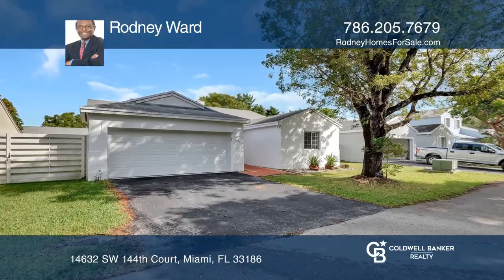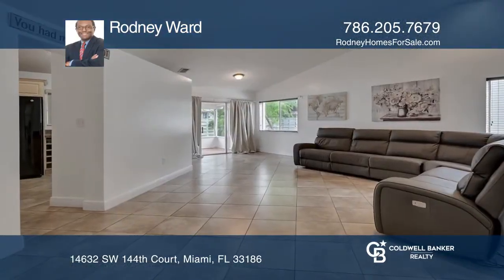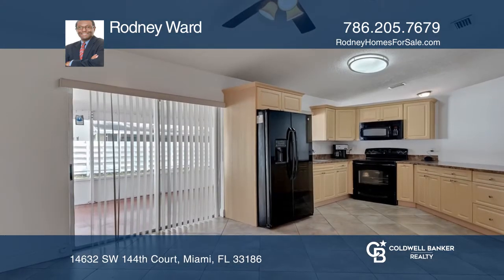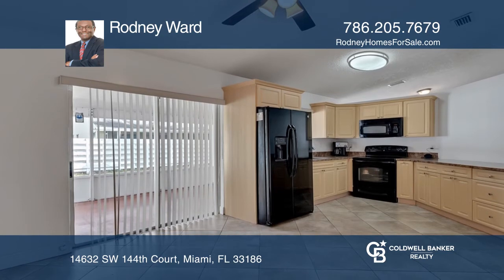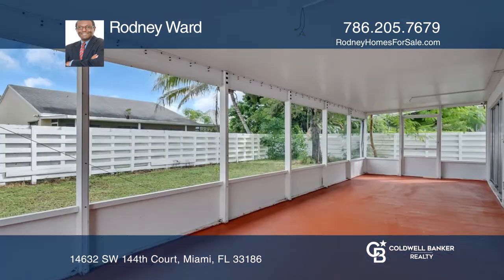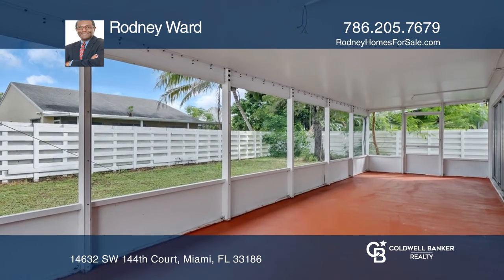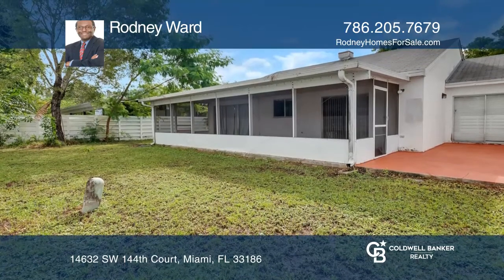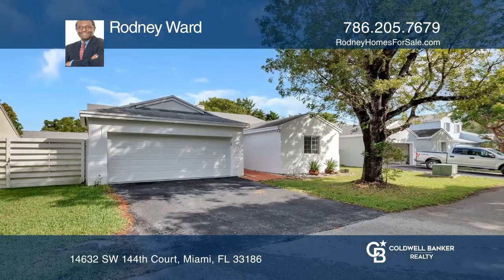14632 SW 144th Court Miami, FL | ColdwellBankerHomes.com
14632 SW 144th Court, Miami, FL

Welcome Home! Move right into this three-bedroom two bath single family house in Country Walk. This house features around 1,450 square feet of living space with a two-car garage. A spacious living and family room for relaxing and entertaining. The dining room opens onto the kitchen. Theres plenty o